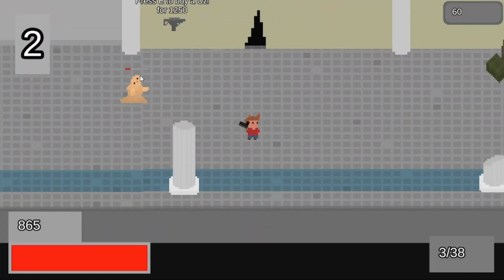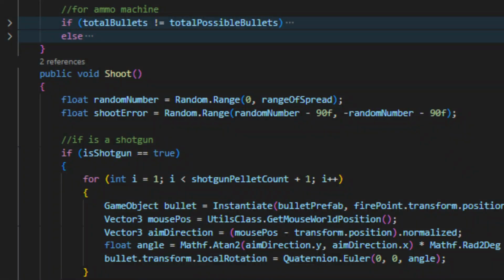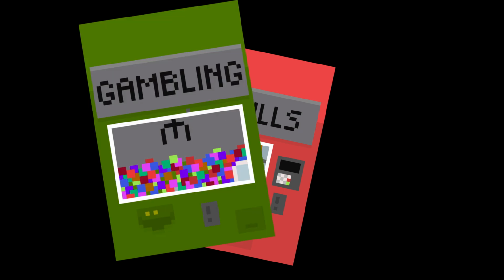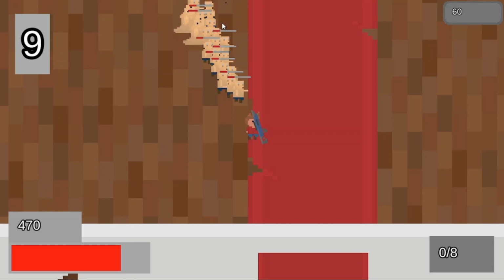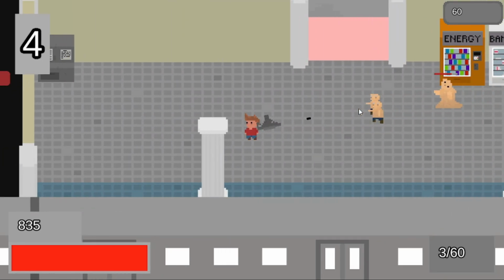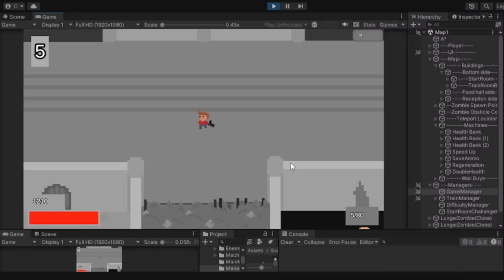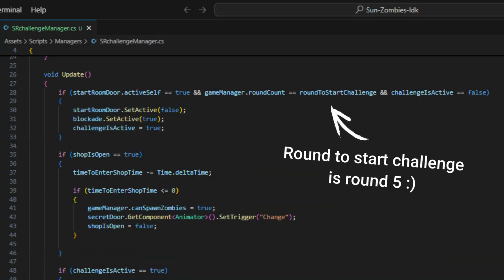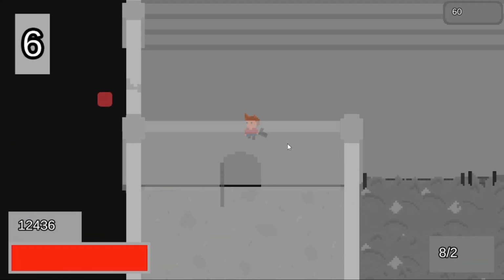My Game Needs an easter egg! Making progress| Far From Human Devlog #2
This has been an idea I've been cooking for a long time now! Glad to have it mostly finished